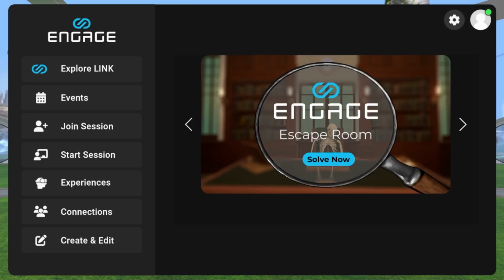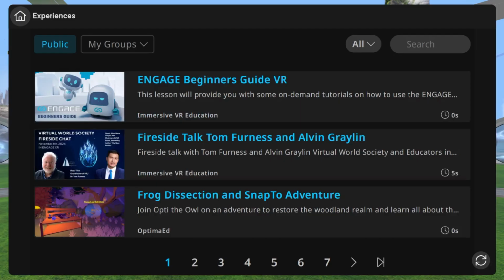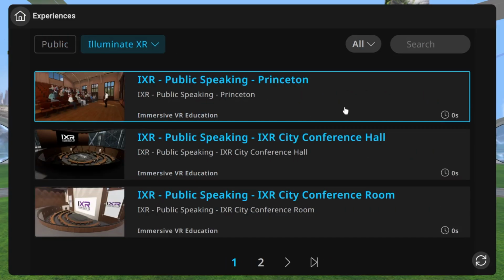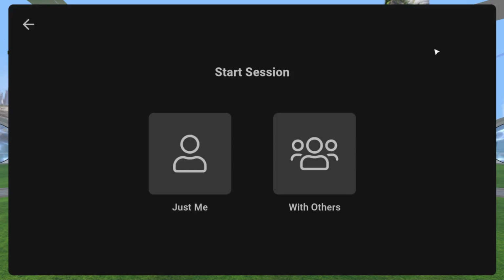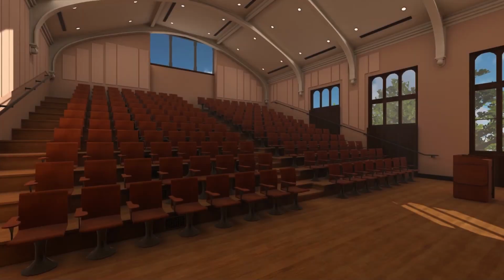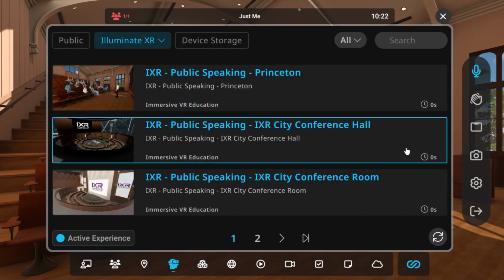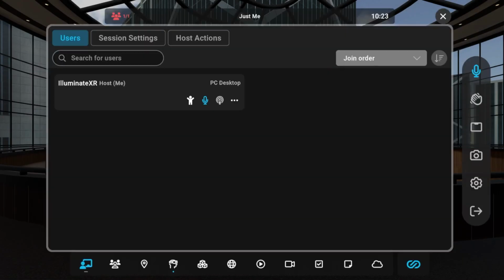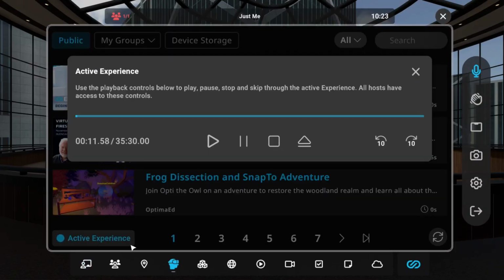Illuminate XR (IXR) - How to play Experiences in Engage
In this tutorial, we will cover how to play content in Engage.

Who is Illuminate XR?
We are redefining the Future of Learning Through VR and AI.

From classrooms to companies to clinics, we use immersive technology to make learning faster, smarter, and more real.

Illuminate XR creates immersive, neuroscience informed learning experiences using VR, AR, and AI. We design cutting edge solutions for education, business training, and medical simulation redefining how people learn, grow, and connect.